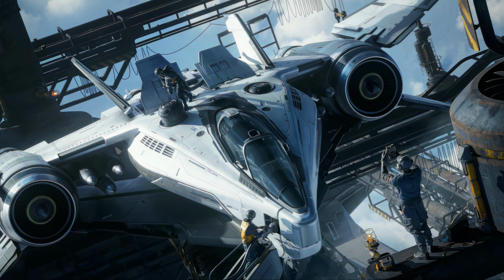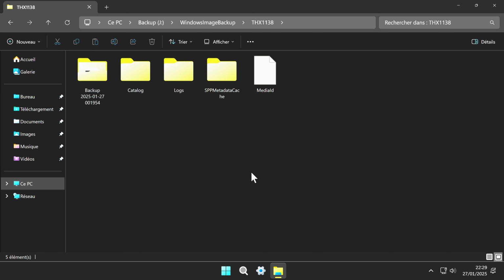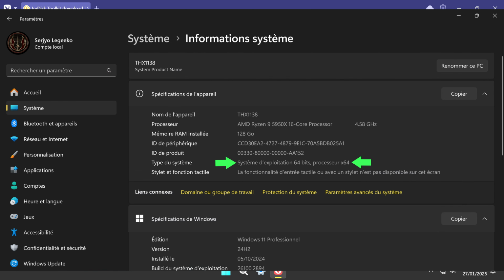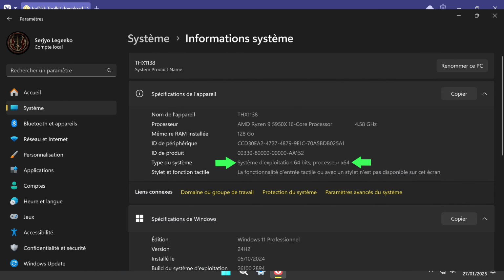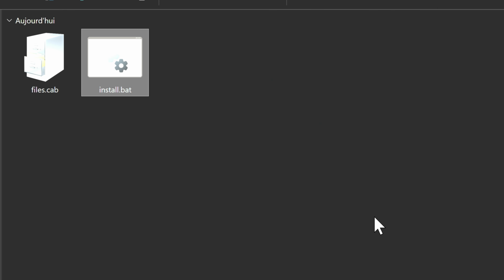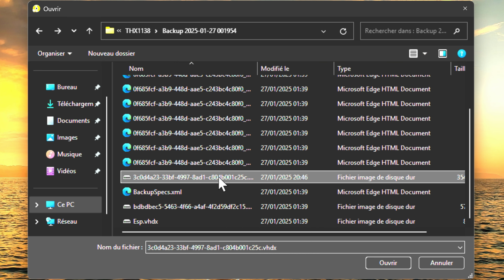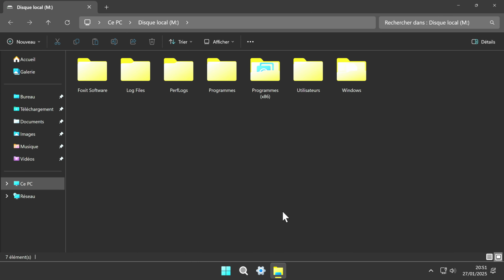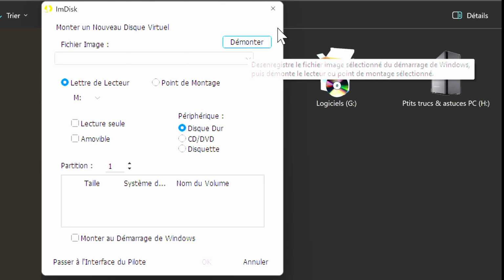Vidéo N°533 How to emulate a Windows backup image file-Voice-Off-en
Si vous avez aimé la vidéo, vous pouvez:
Laisser 1 like 👍
Laisser 1 commentaire 📝
Faire le plein de partage 👌
Cela fait toujours plaisir ✨